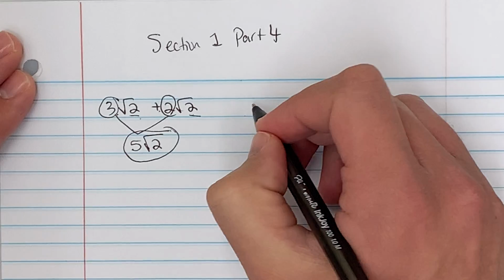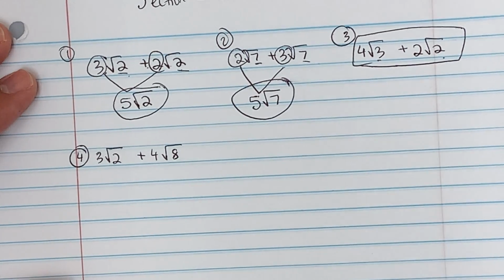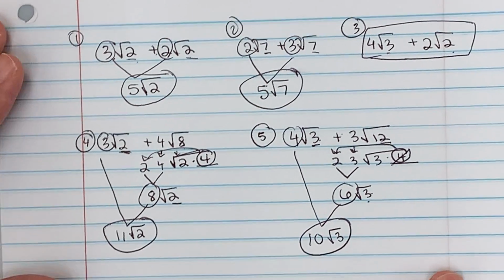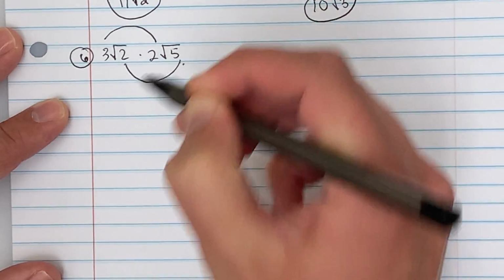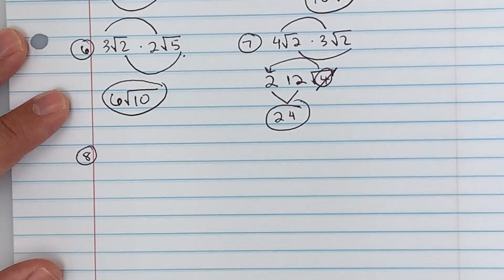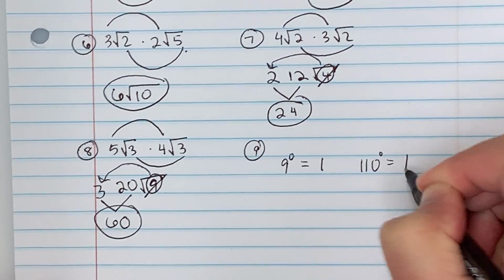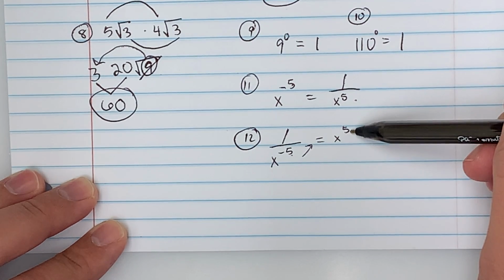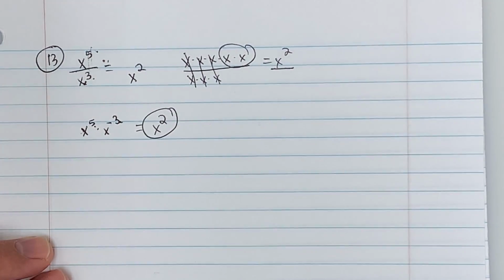Review Section 1 Part 4